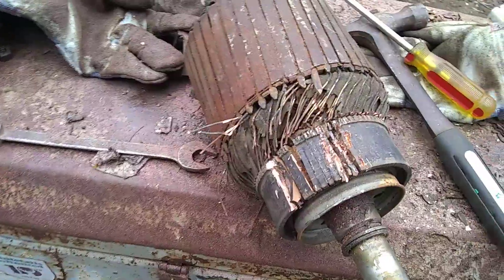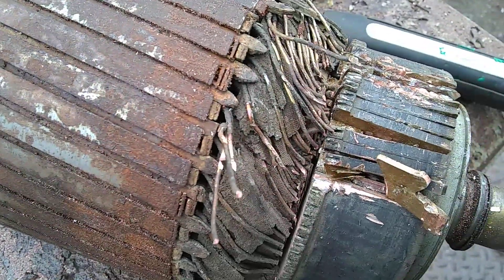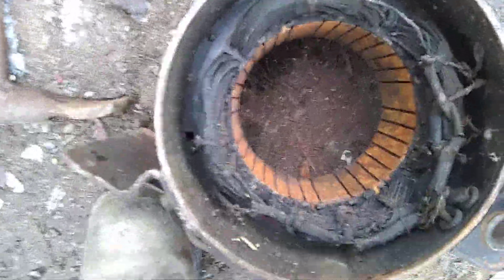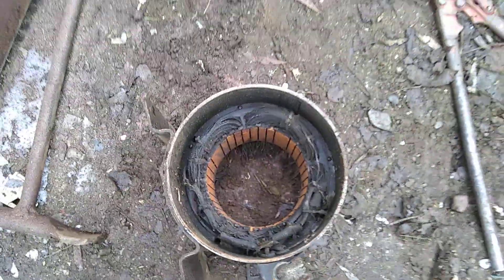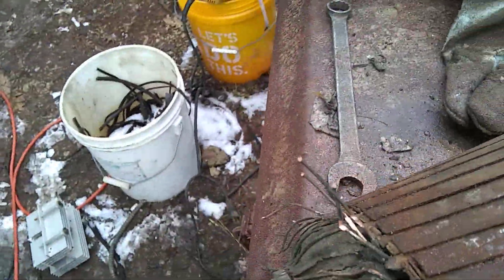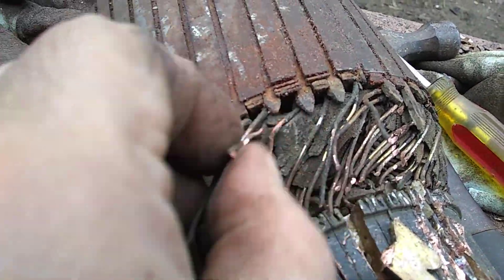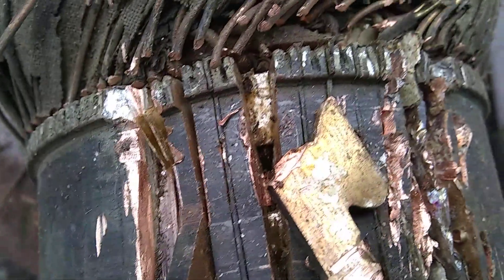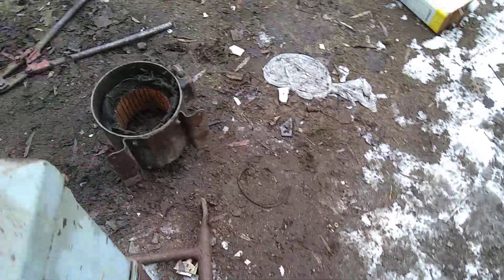Stripping down electric motors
Morris scrap metal videos coming